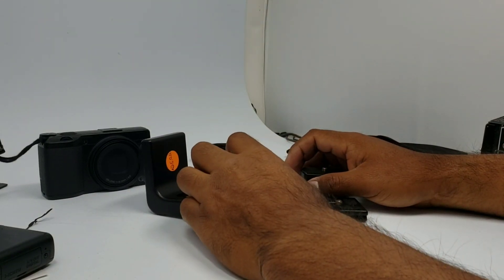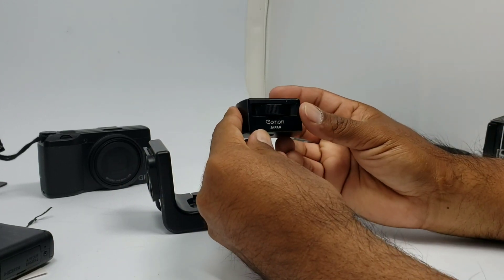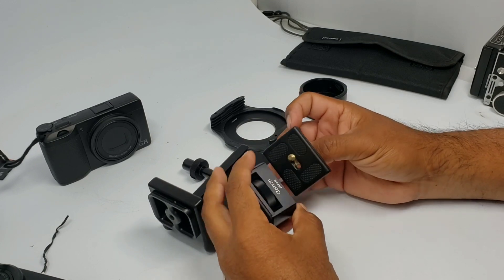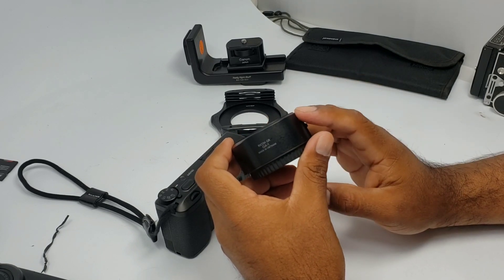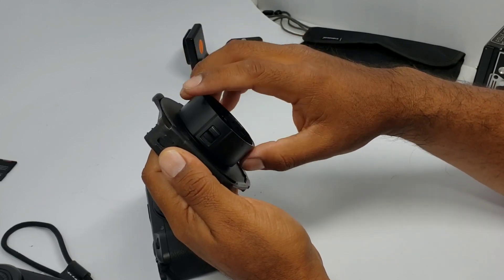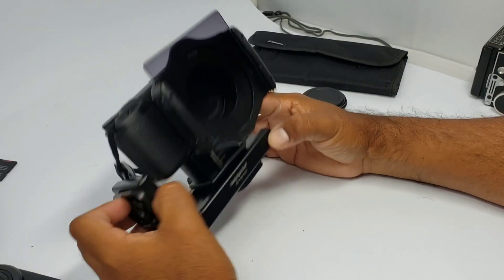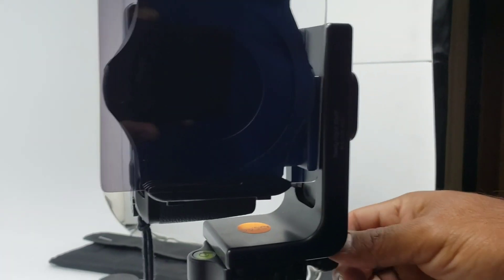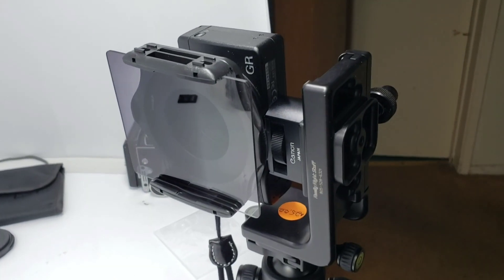Ricoh GRIII with filter adapter GA-1 & landscape rig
So the GRiii is just for street photography its also great for landscapes. Its my rig for long exposures